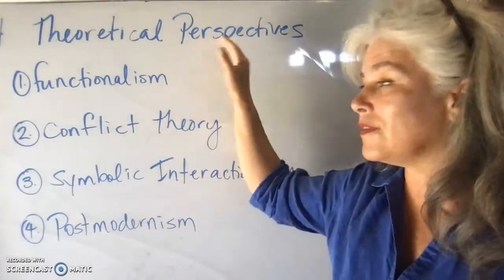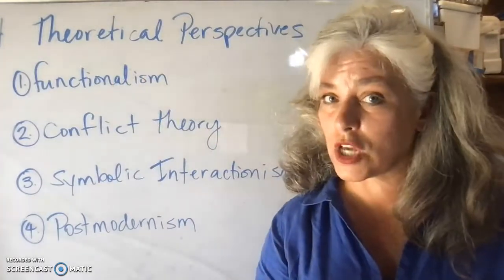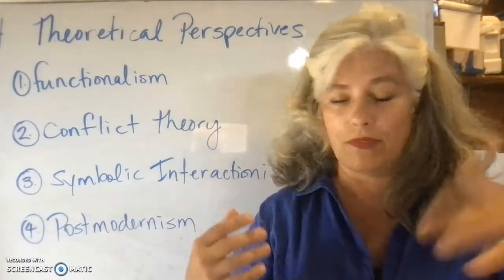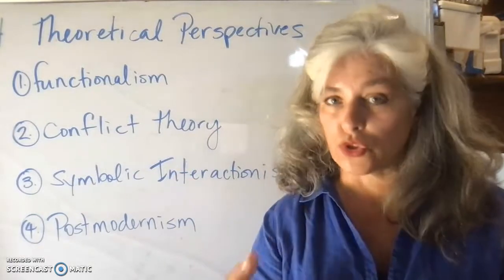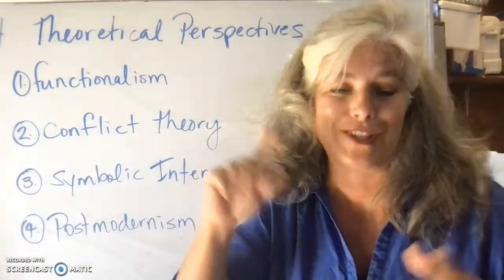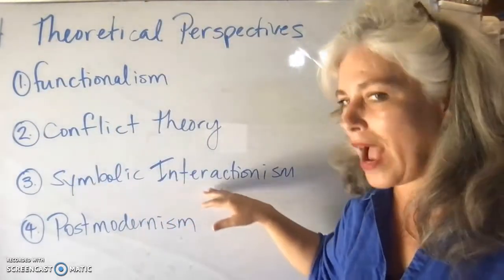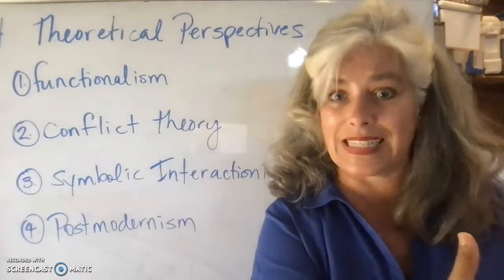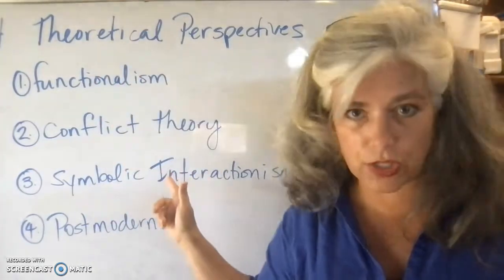intro to the 4 theories